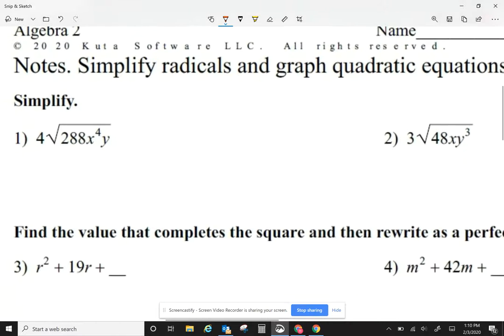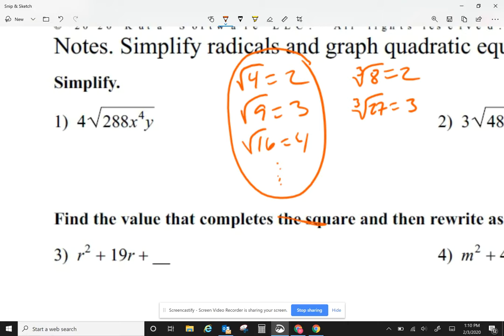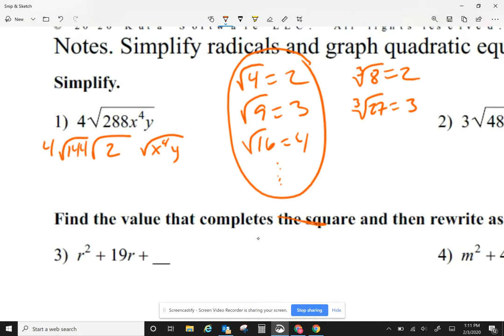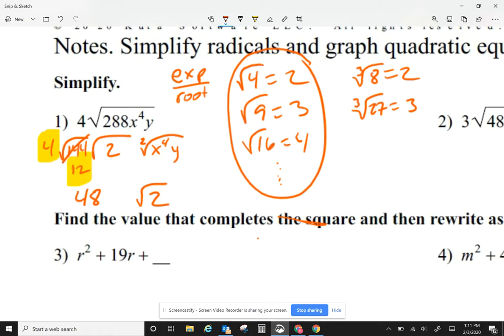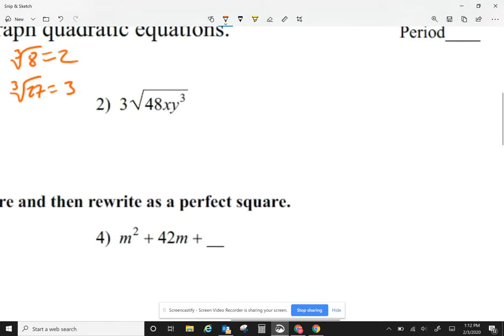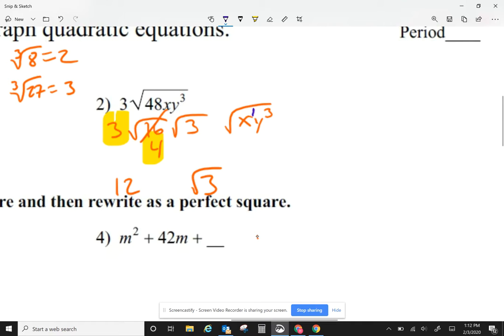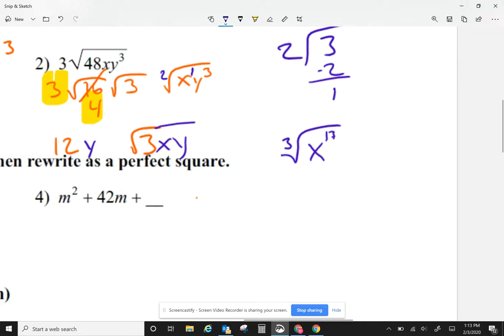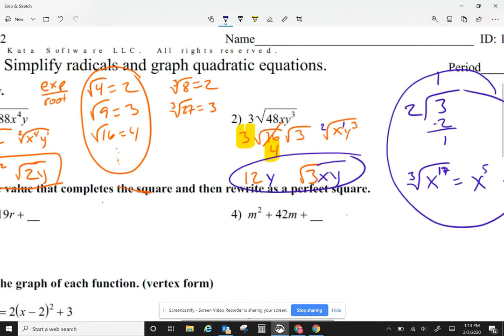Leonzo simplify radicals and graph completing the square. Part 1